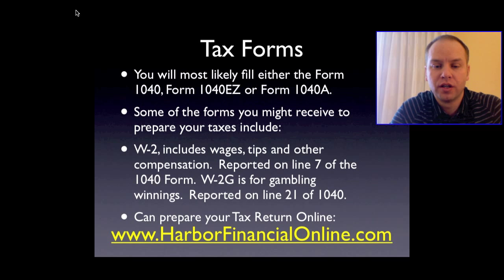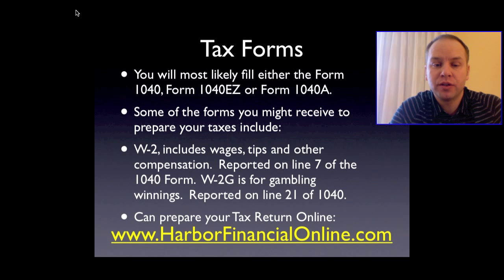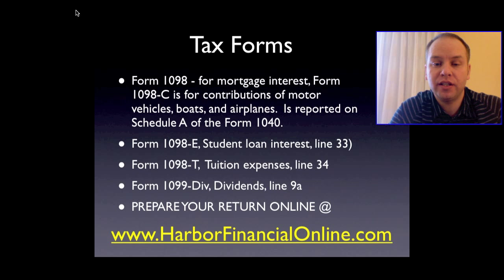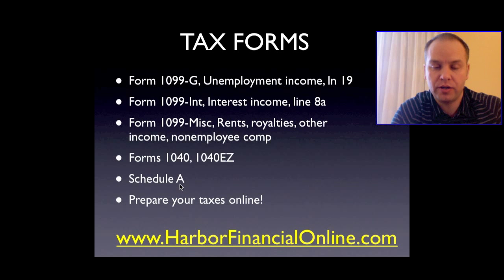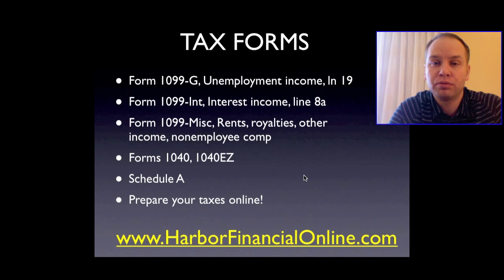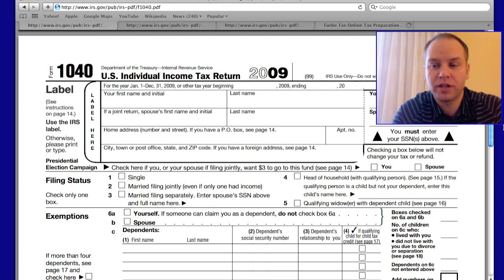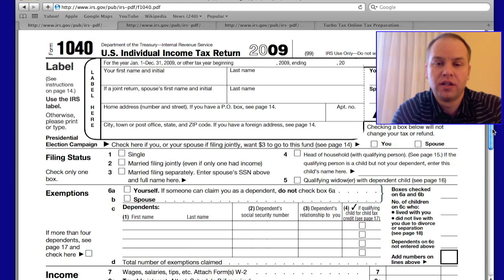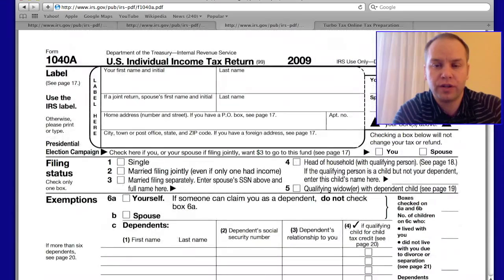2012, 2013 Tax Forms Online